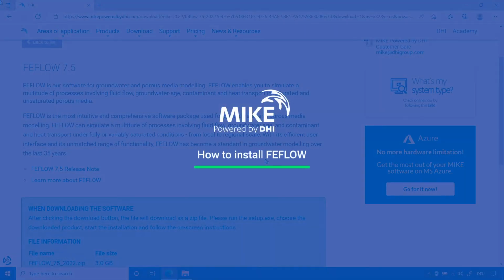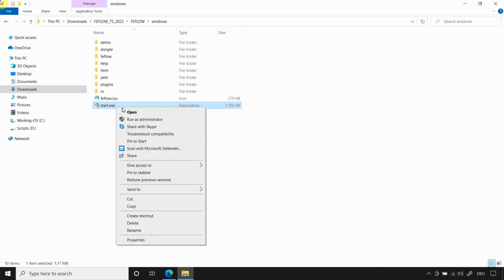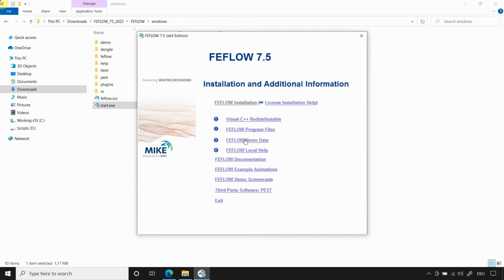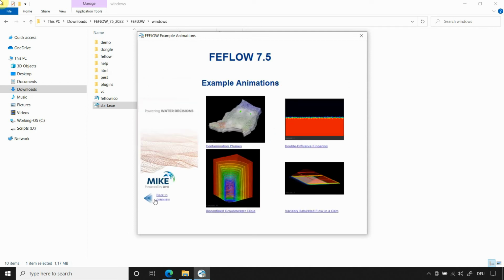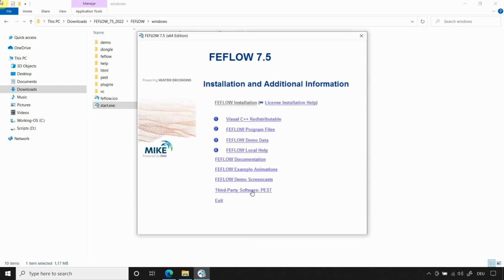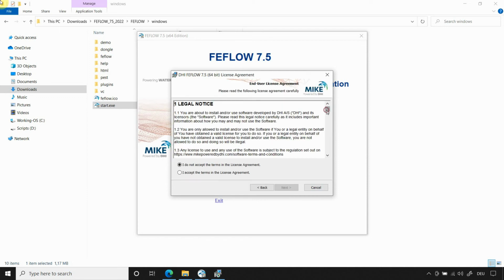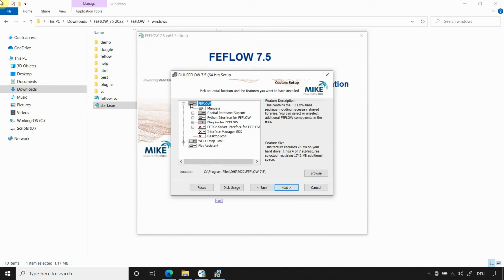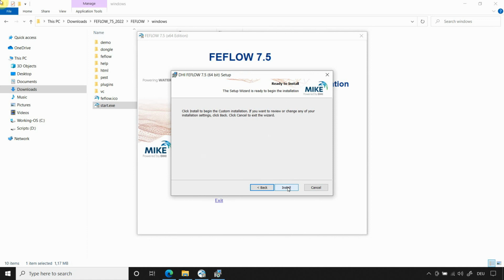How to install FEFLOW